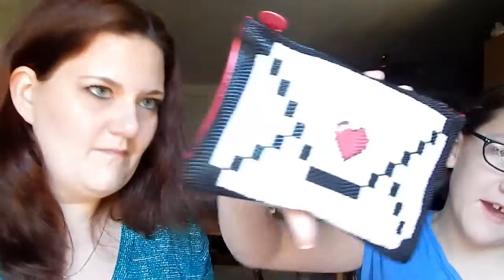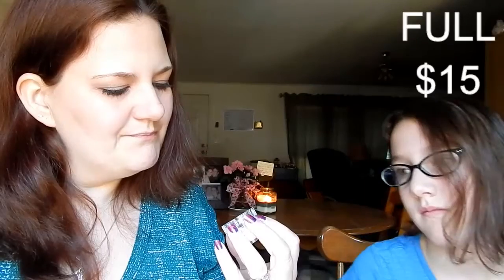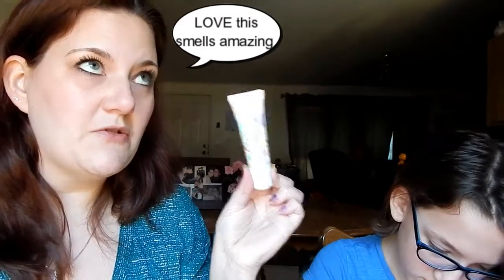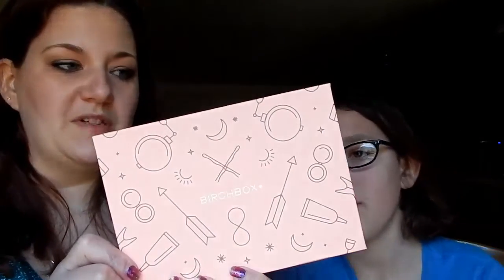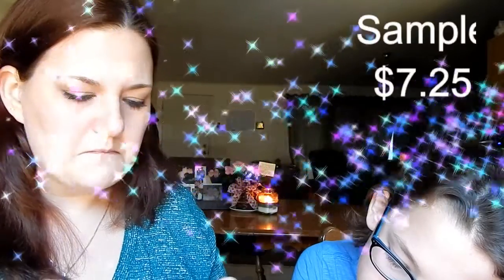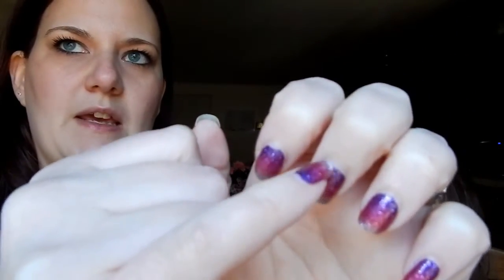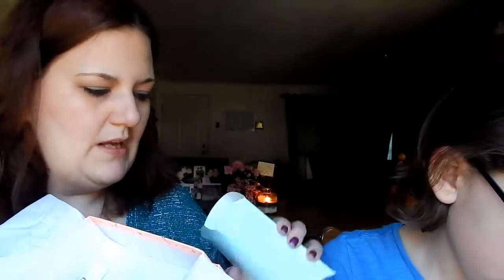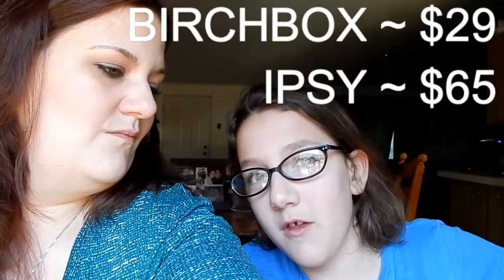Ipsy Vs Birchbox unboxing Feb